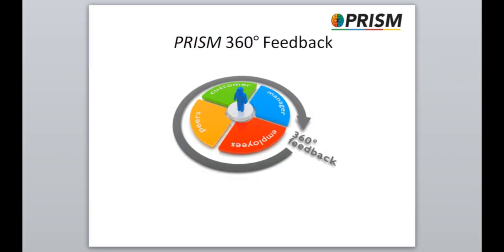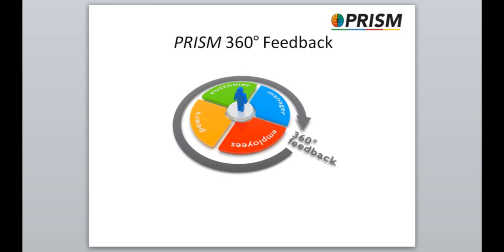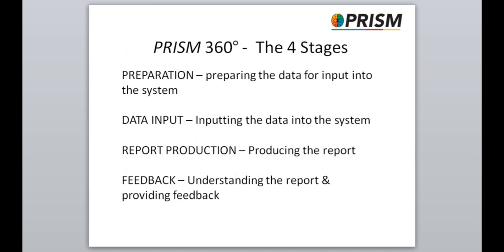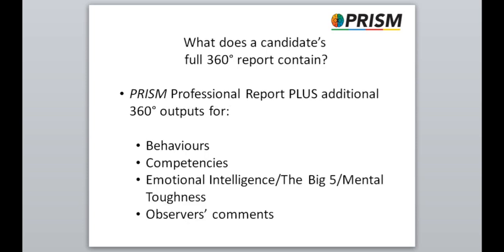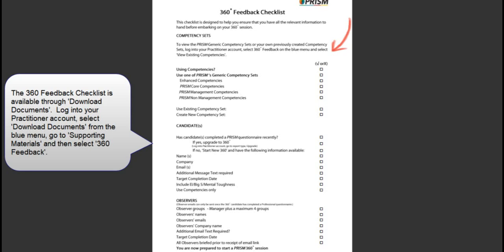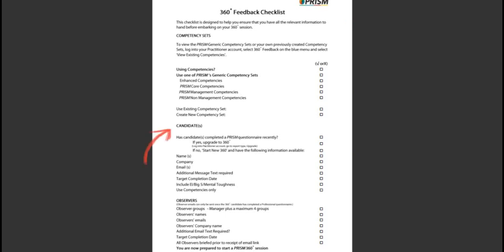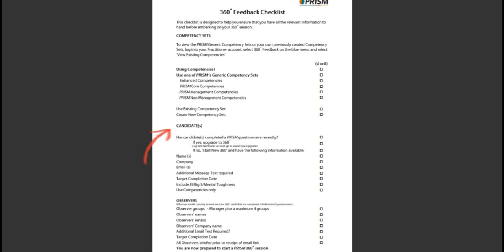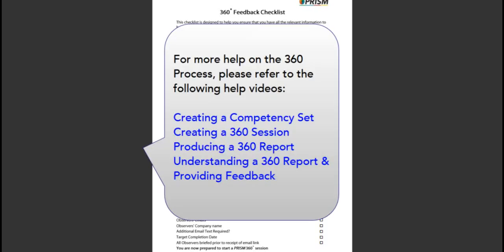PRISM 360 - Why Use it & Preparing for a 360 Session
A video from PRISM Brain Mapping